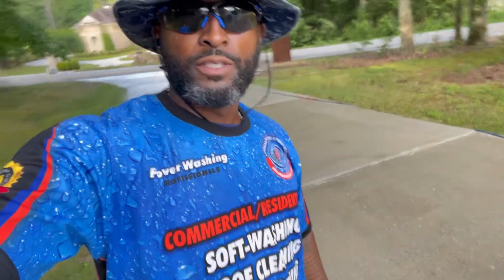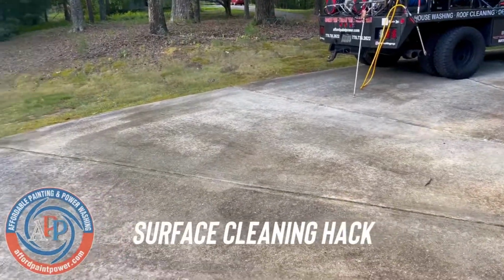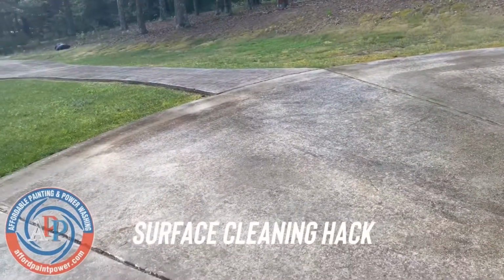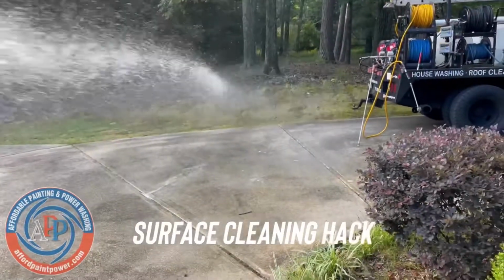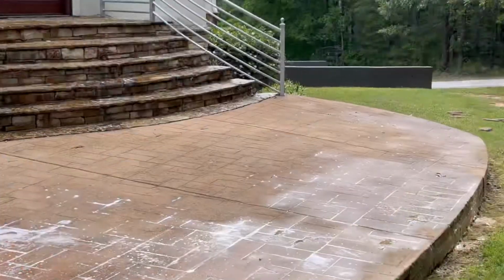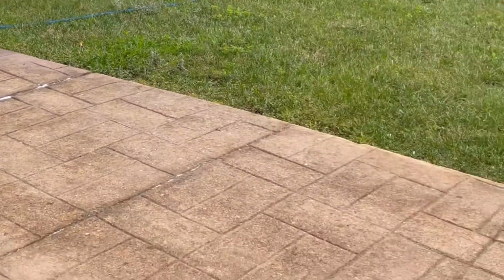Surface Cleaning HACK! HUGE DRIVEWAY came from a HUGE REFERAL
Referrals are the best. We really appreciate when we get referred by word of mouth. It’s the best kind of marketing.